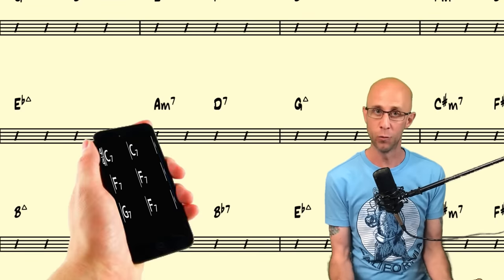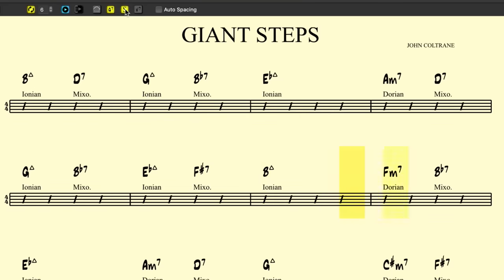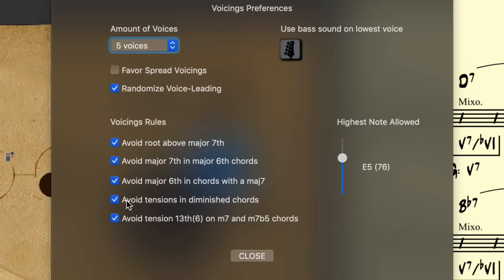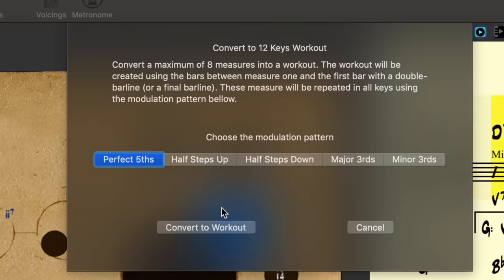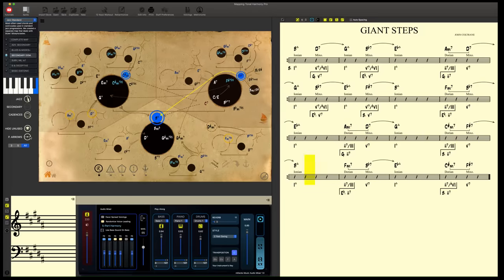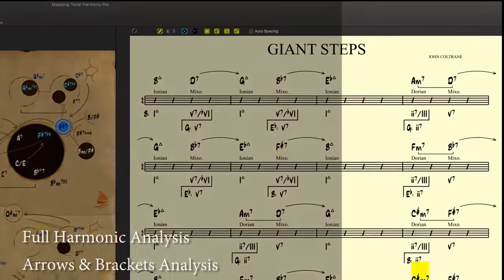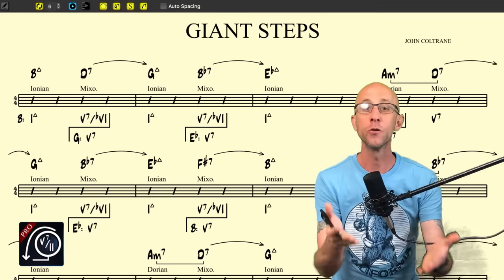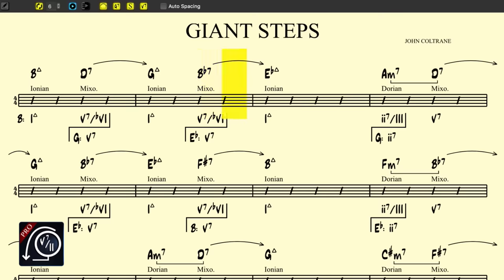Mapping Tonal Harmony Pro. Music Software for macOS & iOS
Mapping Tonal Harmony Pro 7 is an interactive music theory app accompanied by 7 workbooks to teach and study tonal harmony.

Learn all functions and cadences in all keys.
Practice Improvisation with its play along.
Write your own music using a map that reveals the secrets of tonality.

Learn about harmonic progressions and functions,. Mapping Tonal Harmony Pro is an incredible tool for songwriters, composers, students and teachers. From Jazz & Classical to Pop, Rock & New Age music, this app will take your writing and understanding of tonal music and music theory to the next level. Learn how to use chords and interpret their harmonic functions. Use the app as a harmonic ear training tool.

There is also an optional collection of seven Workbooks for the app.